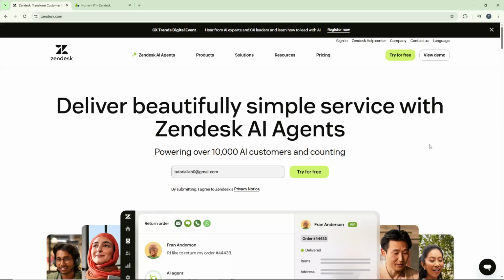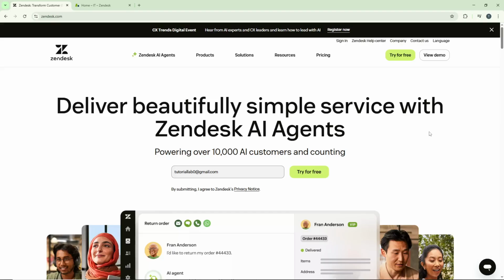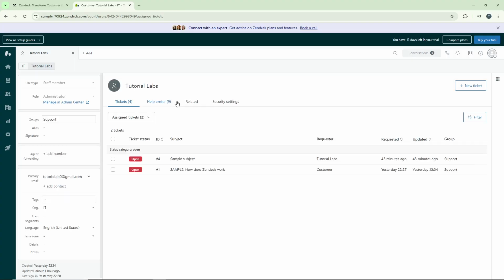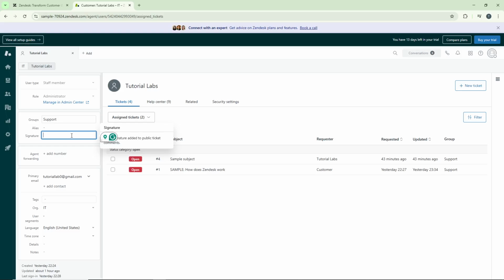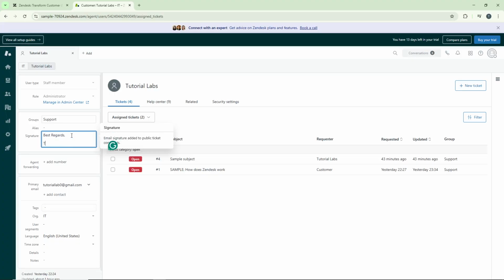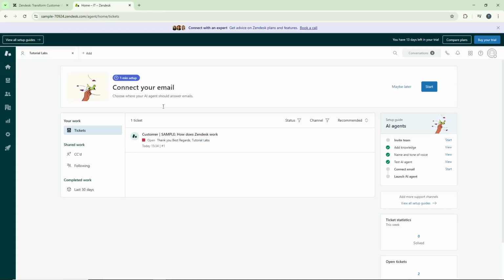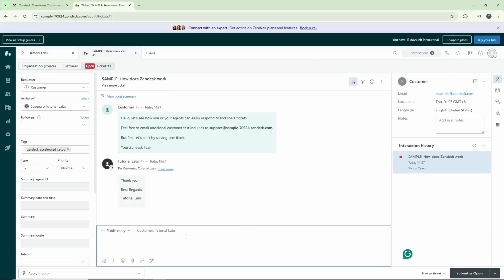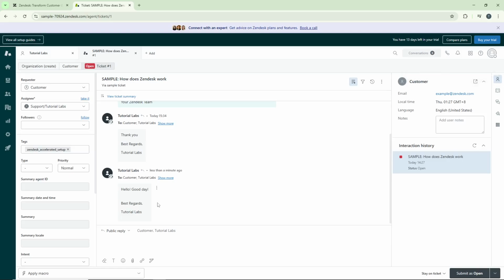How To Configure Agent Signature On Zendesk (Tutorial 2026)